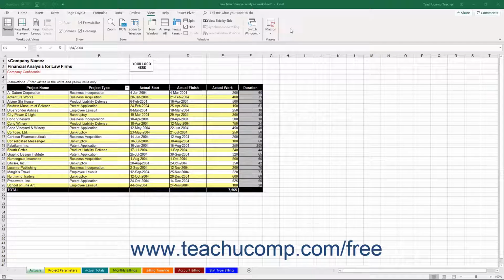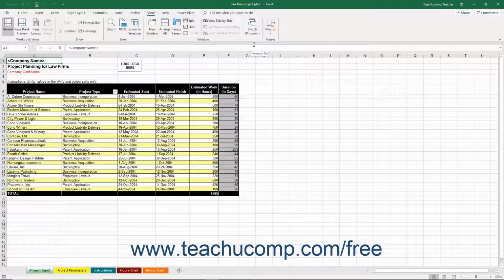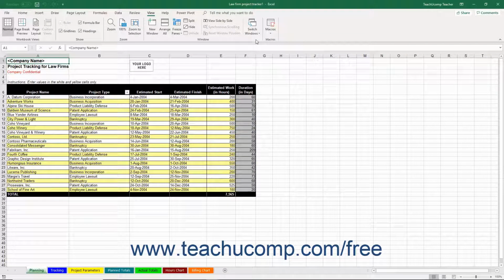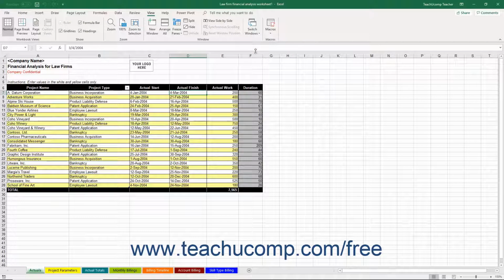Microsoft Excel 2019 & 365 Training for Lawyers: Chapter Overview, Tutorial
FREE Course! Learn about Chapter Overview in Microsoft Excel A clip from Mastering Excel Made Easy v. 2019 & 365. - the most comprehensive Excel tutorial available. Visit us today!